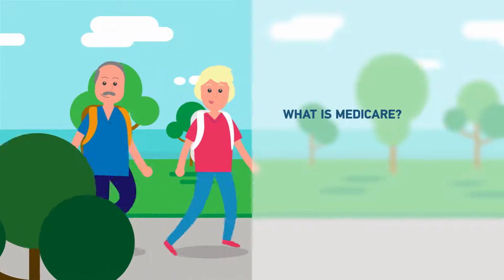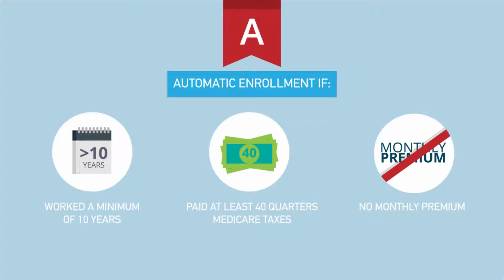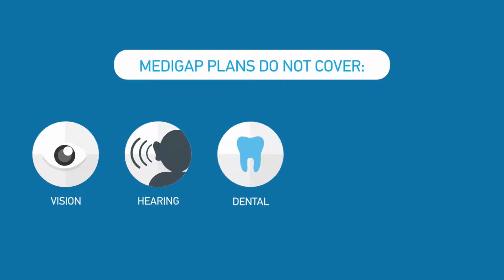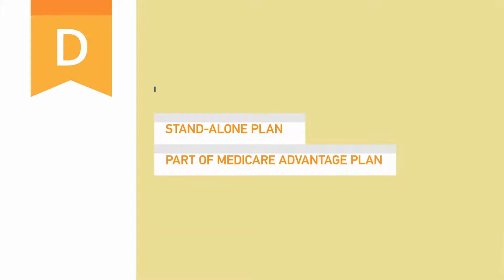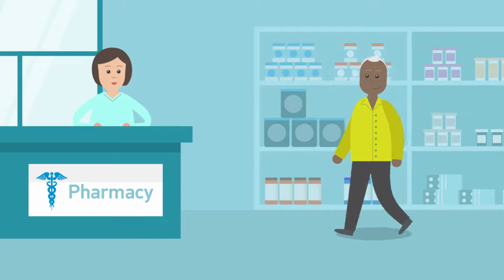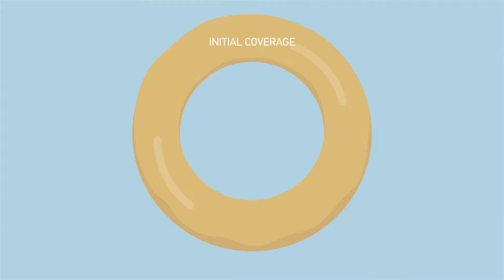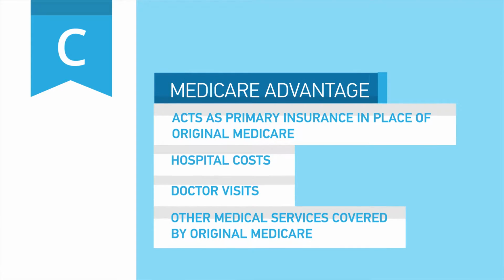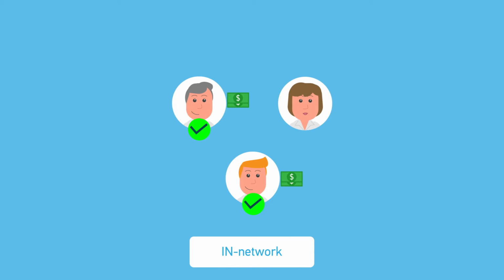Highmark Medicare 101 Basics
Confused about Medicare? We've got you covered.

Whether you're new to Medicare, helping a loved one, or just need a quick refresher on how it works, we're here to help. Start with this video overview, then read the basics provided in each section below. We've also provided helpful resources throughout for even more detailed information. Remember, we're just a phone call away to answer your questions or talk with you about your Medicare coverage.